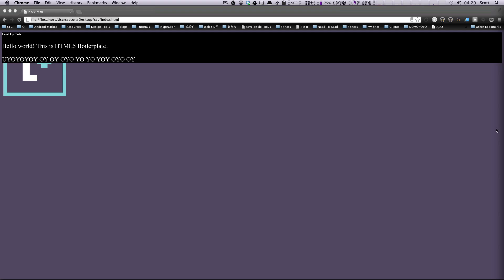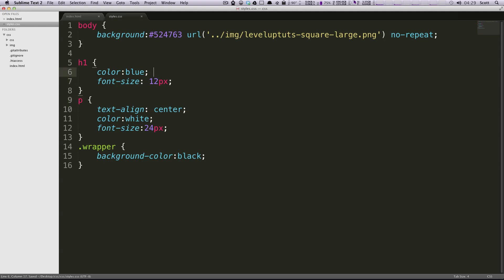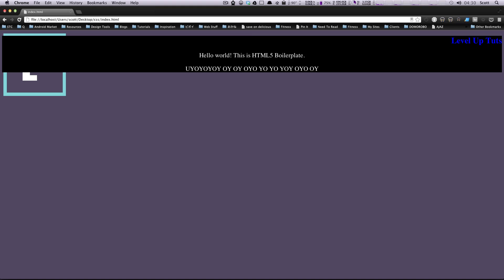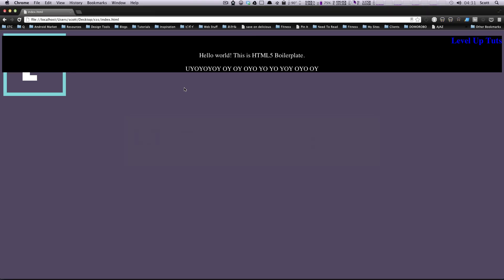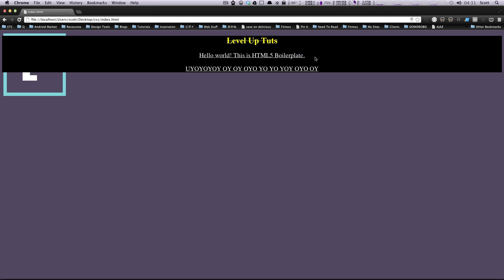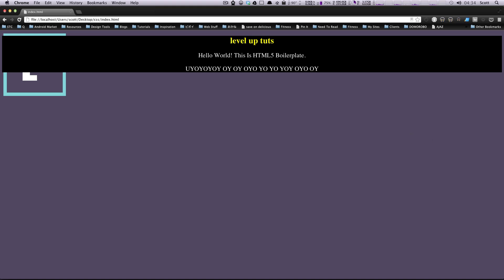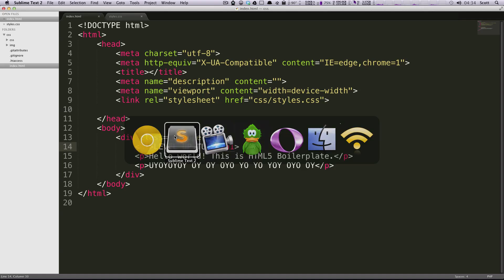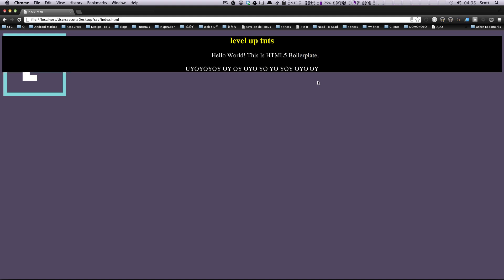CSS Tutorials #4 - How To Style Text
The 4th tutorial in the CSS tutorial series. In this lesson, I'll be showing you how to style text.